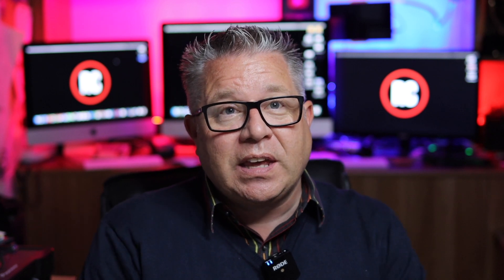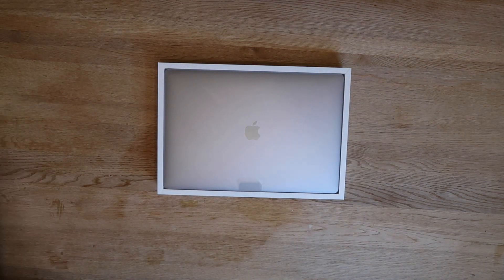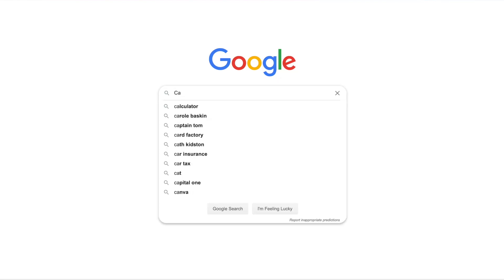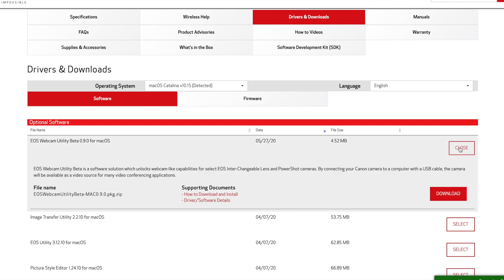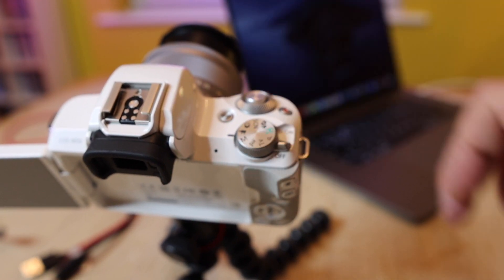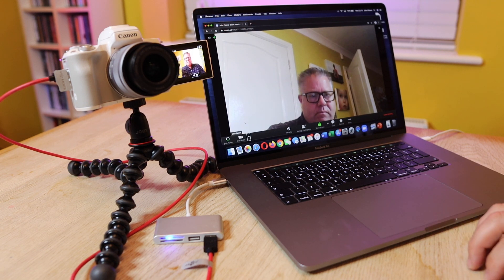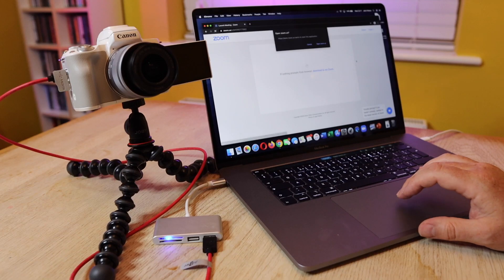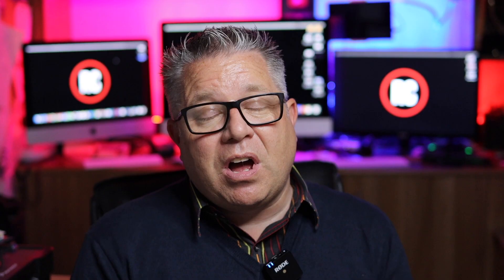Canon Webcam Utility Beta Mac Avoid Setup Fails M50 Demo | Caonon EOS M50 Livestream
Top tips on how to avoid the setup pitfalls no ones is talking about! Turn your Canon EOS m50 and Macbook iMac into a Livestream pro setup easy.

Quick Links:
00:00  Video Start
00:25 Channel Intro Credits
00:49 Video Introduction
01:17 Macbook Pro Unboxing
01:56 Downloading & Installing Canon Webcam Utility Beta Drivers
02:38 Setting the Equipment Up
03:35 Current Limitations
04:01 Current Zoom Setup Issue Overcome
04:30 My Conclusions
04:56 OBS and Webcam Utility Beta
05:56 My Message to You!

This is a demo of the Canon M50 using the new Canon Webcam Utility Beta for Mac and what you need to make it actually work! The good news is Yes you can turn your M50 into a webcam on a Mac for Live streaming! But don’t get too excited there are some issues. Rather big issues in my opinion!

In this video I’m showing how ridiculously easy it is to install and setup your M50 as a webcam because all you need is your Mac computer, Canon M50 and a USB cable and maybe an adapter! I’m super excited to try out this with Canon’s new Webcam Utility Beta for Mac and help you avoid the pitfalls I found when setting my M50.

Don’t forget to checkout my other M50 videos and additionally I will be doing further M50 videos, if you are interested to see these don’t forget to subscribe and turn on that bell.

Until the next video JP Out!

3 x Additional Canon EOS M50 Batteries
2 x Additional Canon EOS M6 Mk2 Battaries
3 x Additional Canon G7X MK2 Batteries
2 x Additional GoPro HERO8 Black Batteries

Credits:

Filmed: JP
Edited: JP
2nd Camera Person: Mathilda (selected videos only!)
Channel Thumbnail Photography: Mathilda & JP